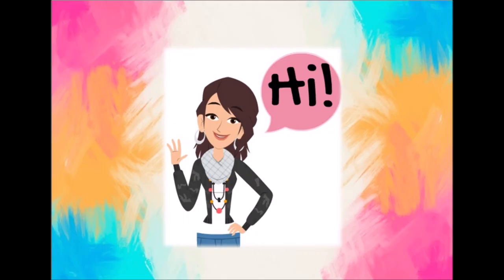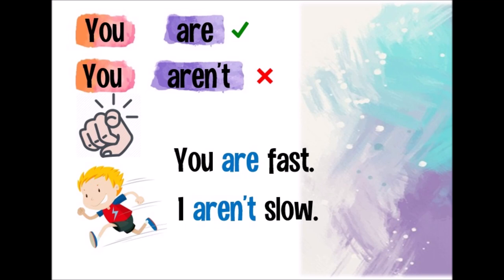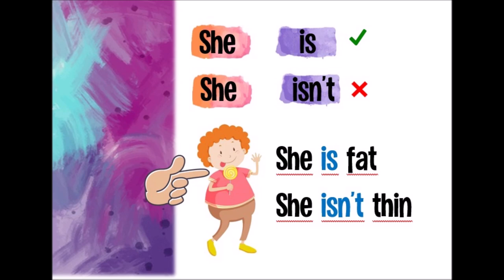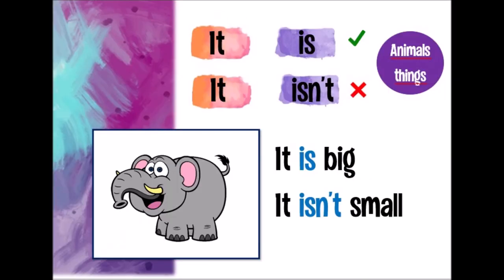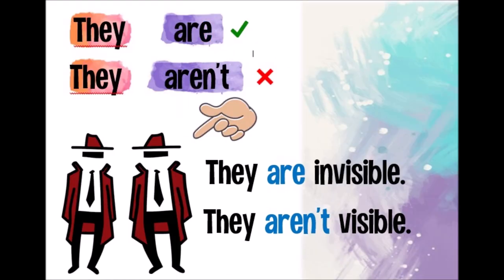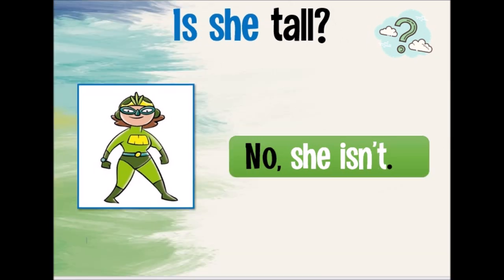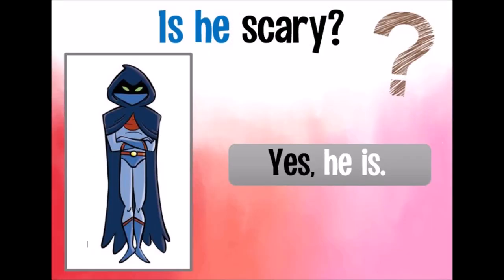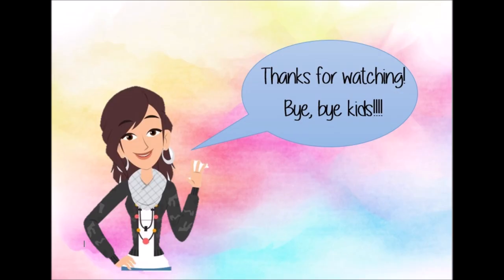DESCRIBING PEOPLE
Grammar video about how to describe people.
Verb "To be" in present simple.
2nd graders.